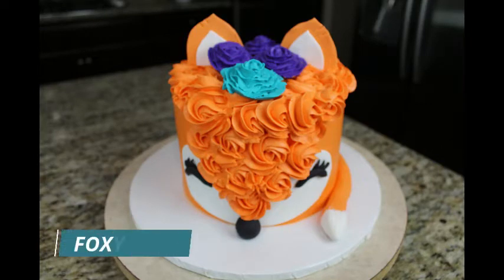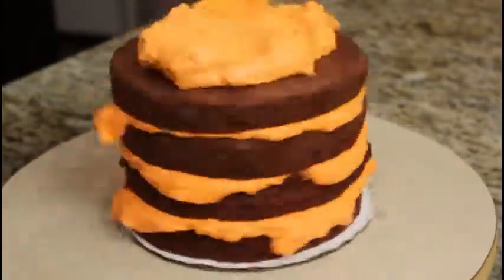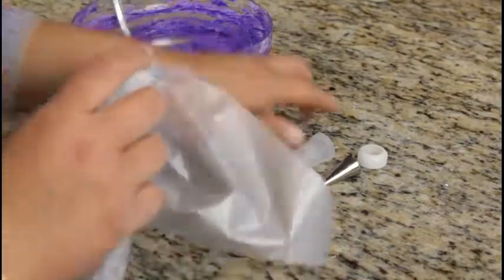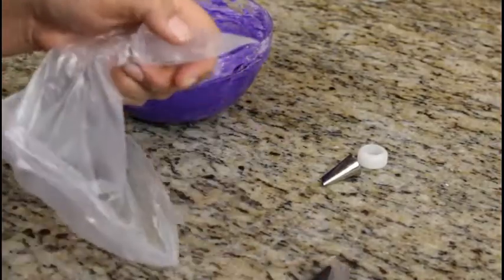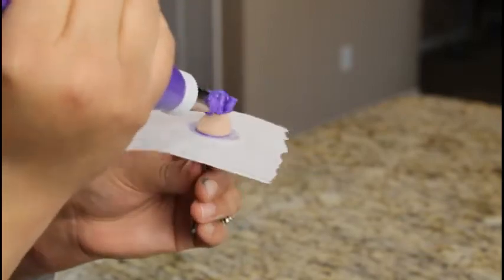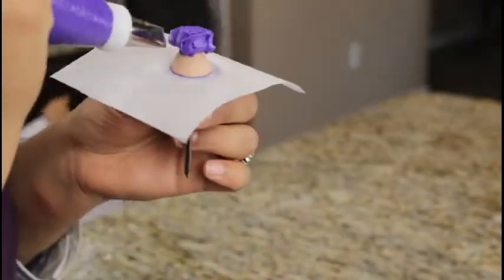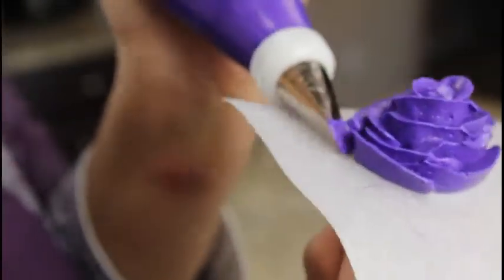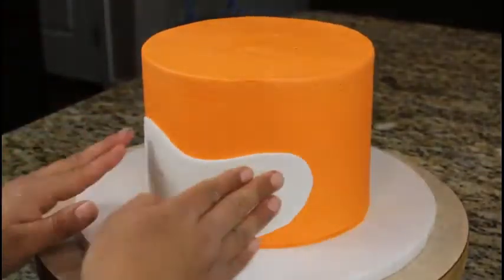Foxy Cake tutorial- How to make buttercream roses- Buttercream rose tutorial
Sweet Designs by Sara
Enjoy the vibrant Foxy cake tutorial!
Add fun to your party :D